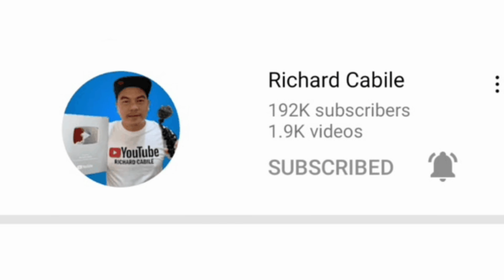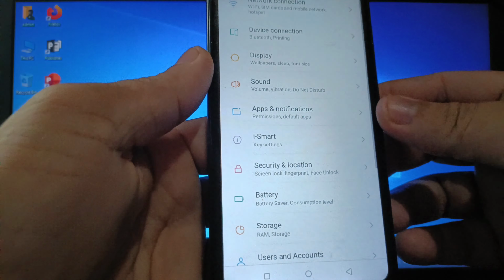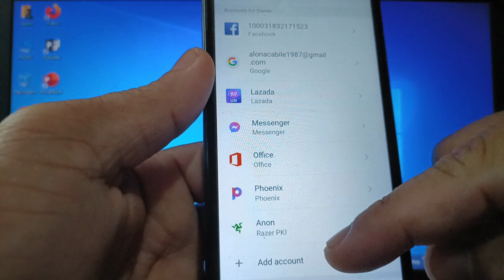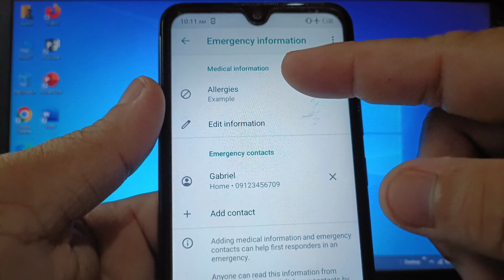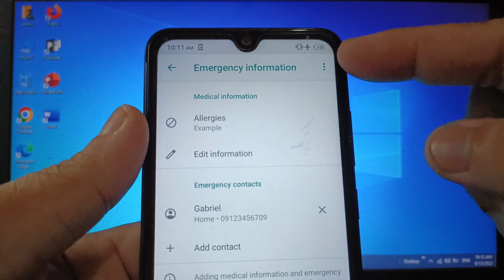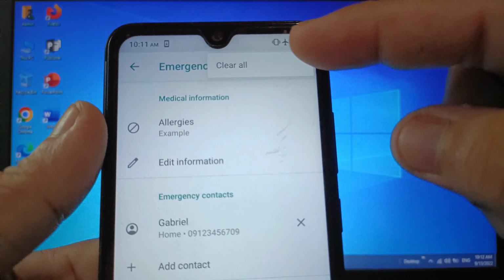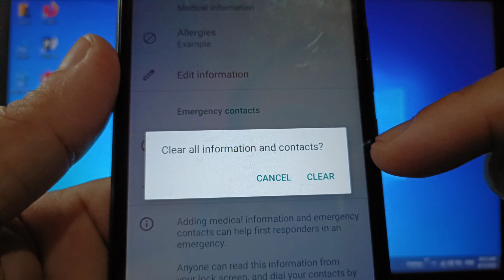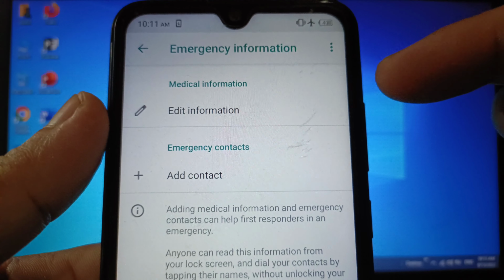How to clear all emergency information on itel S15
Do you want to clear all emergency information on itel S15 mobile phone.

Thanks...